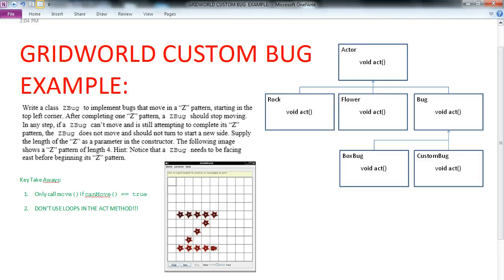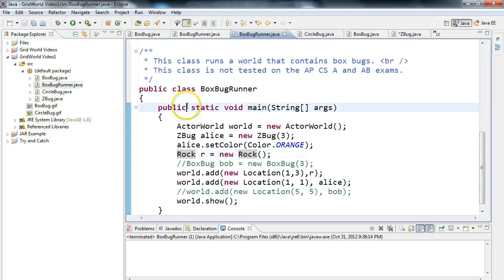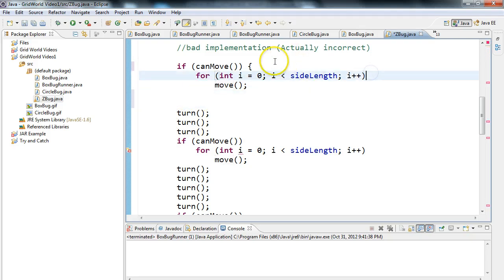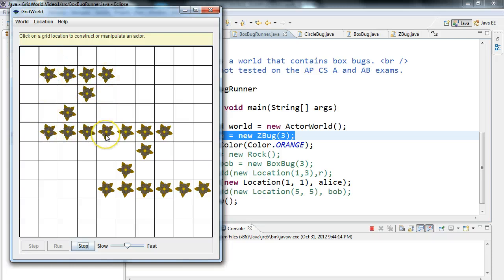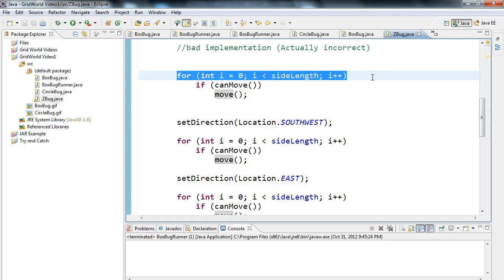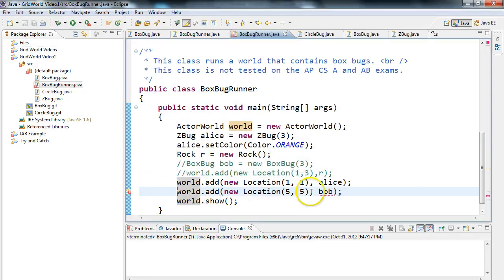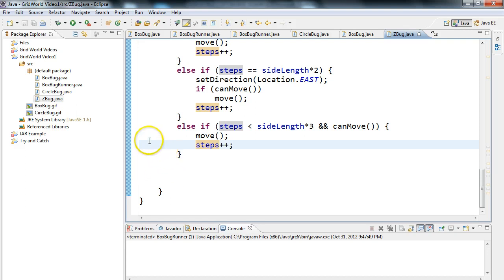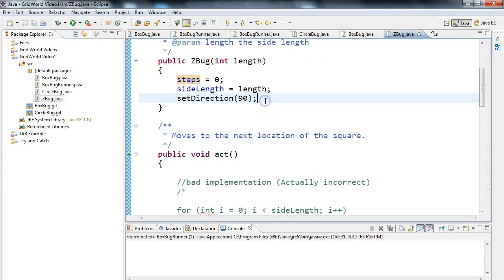GridWorld - Making ZBug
This video goes through how to make a ZBug